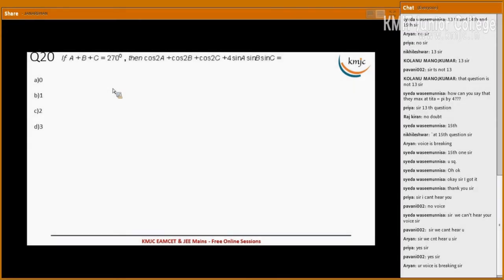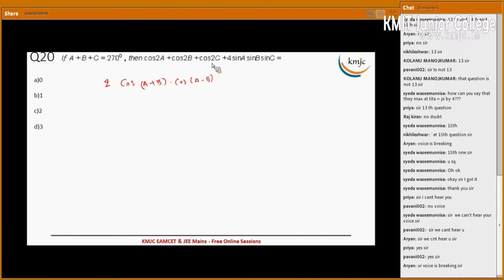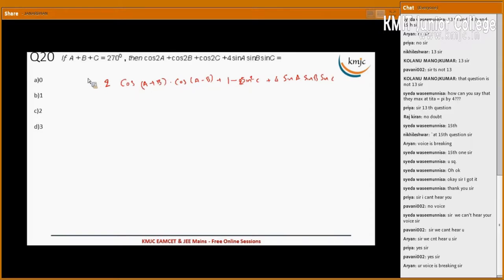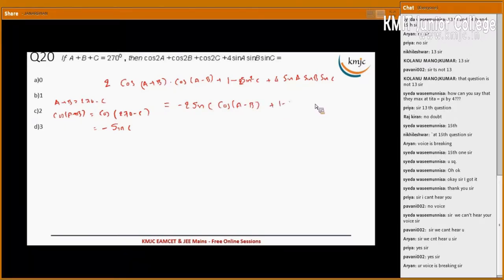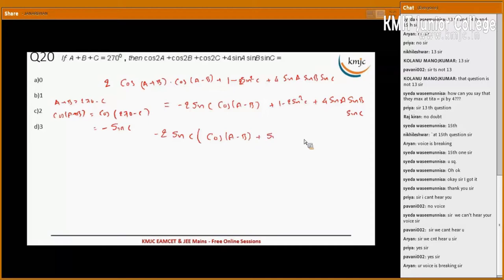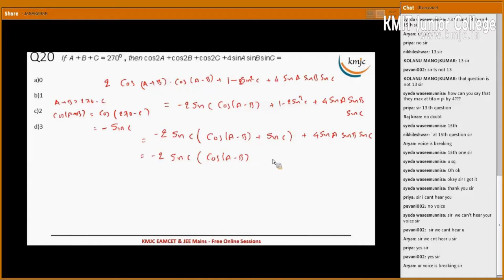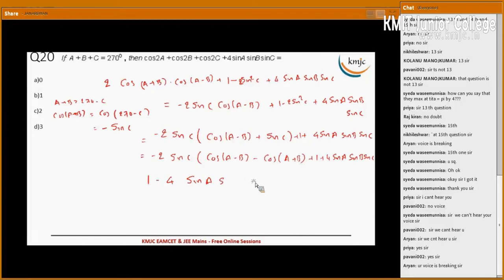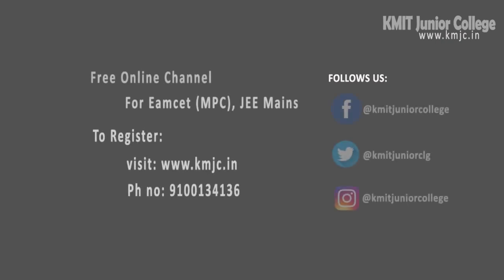Physics - Law of Motion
FREE Online Mock tests of EAMCET and JEE Mains.